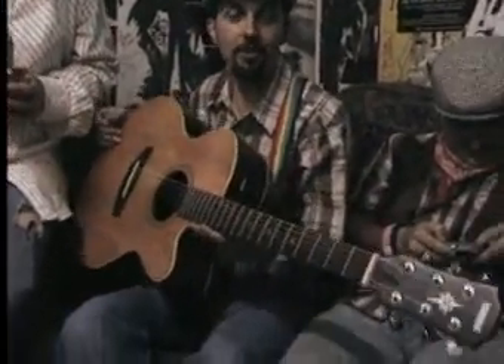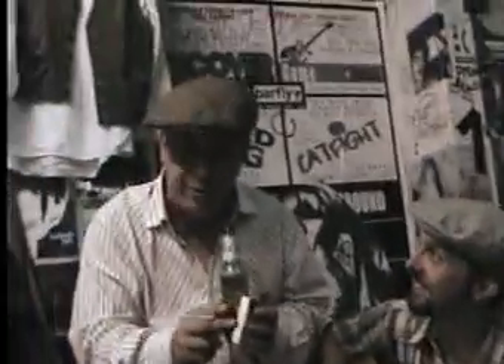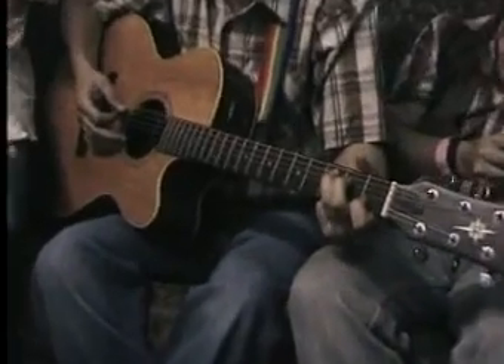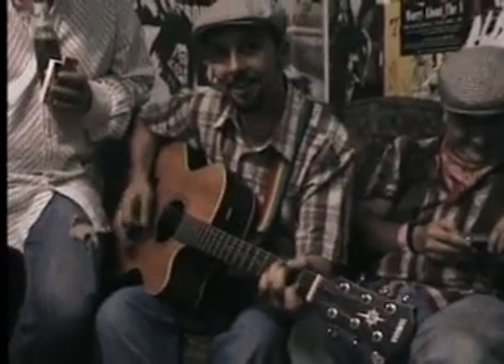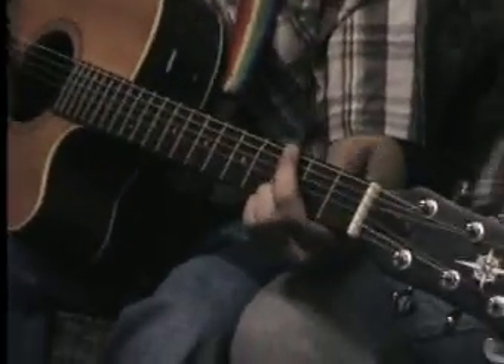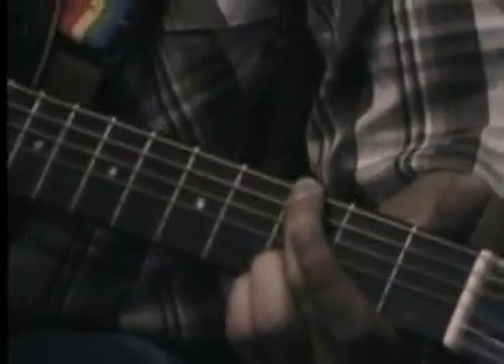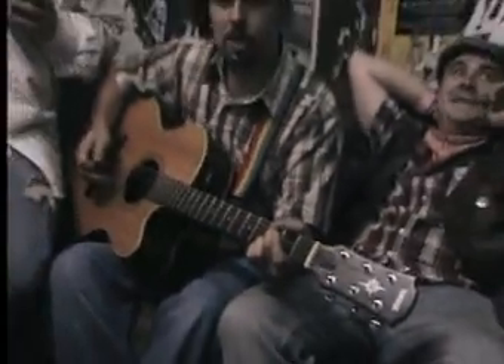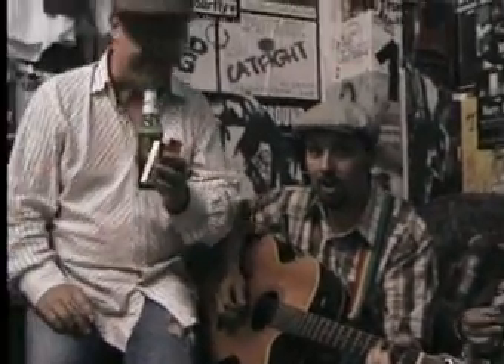He's Turned Emo - The Chords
Bernard & Willie Eckerslike (yes...he IS smashed) take you through the guitar chords so you can play he's turned emo on the acoustic guitar.